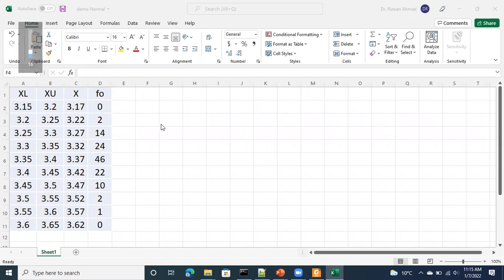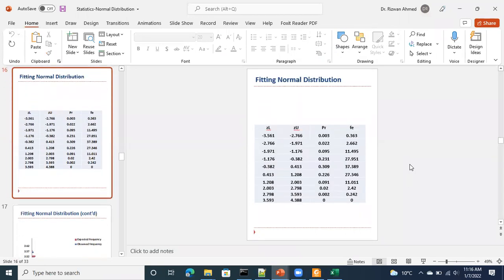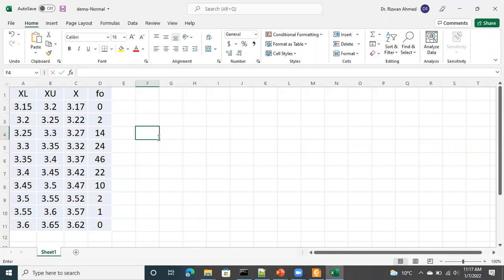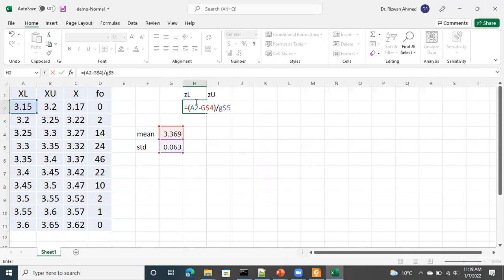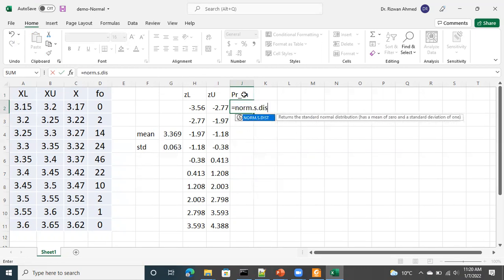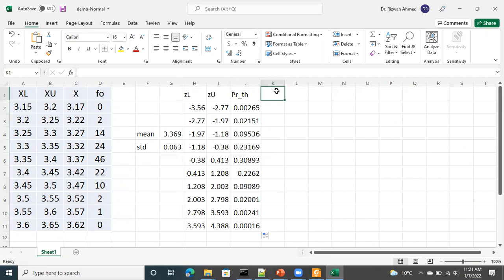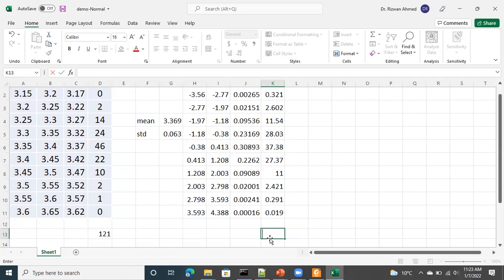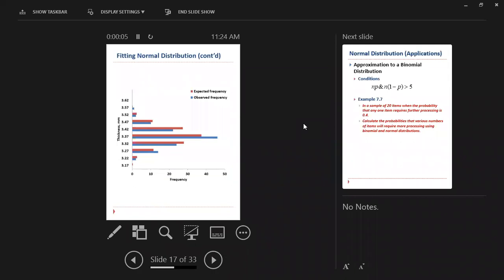Computing a theoretical normal distribution